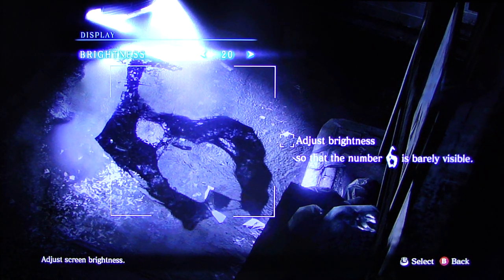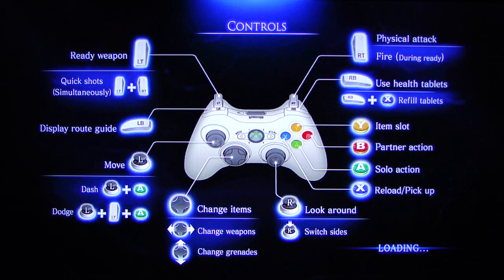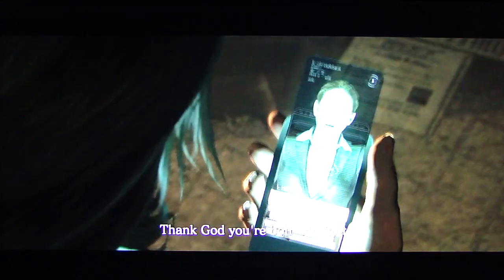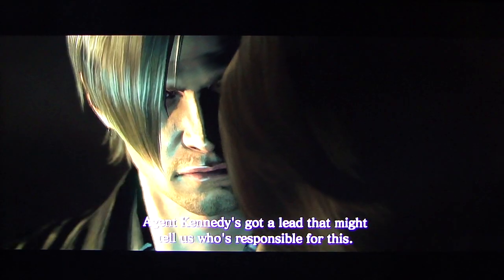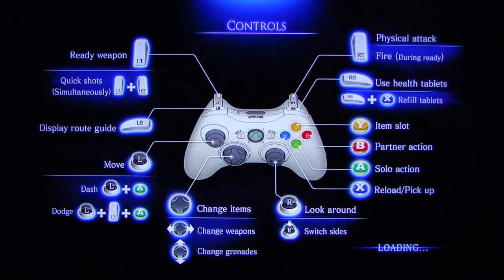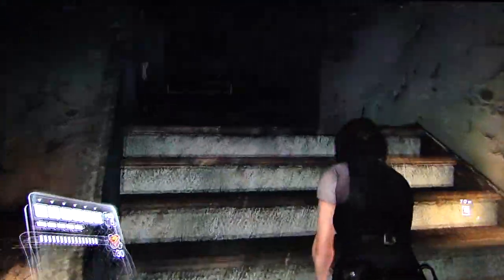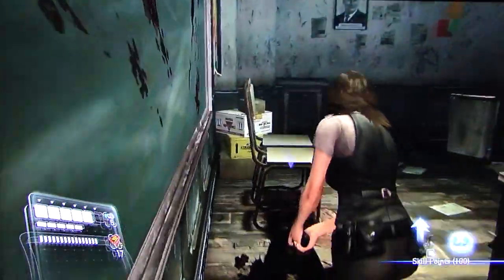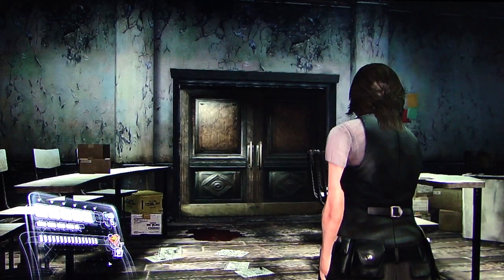Resident Evil 6 Public Demo - Leon playthrough pt1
This is my playthrough of all 3 scenarios in the Resident Evil 6 public demo, with live commentary.

Like my Facebook Fan Page